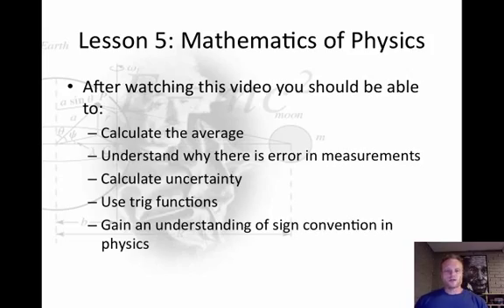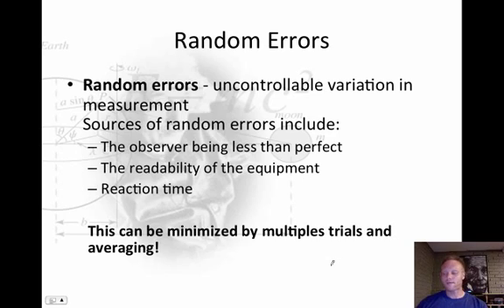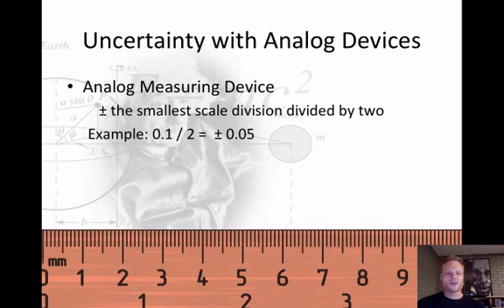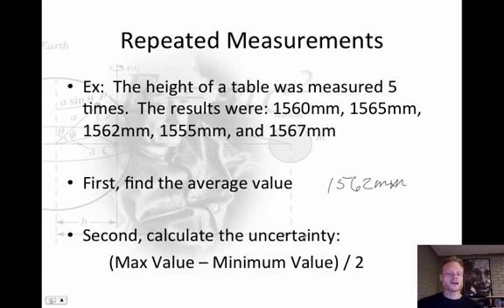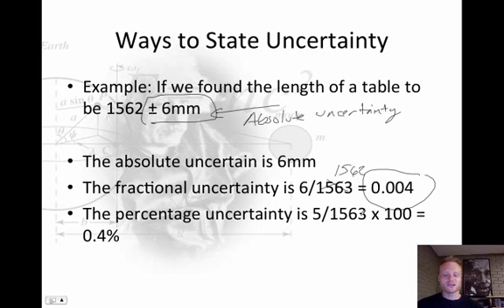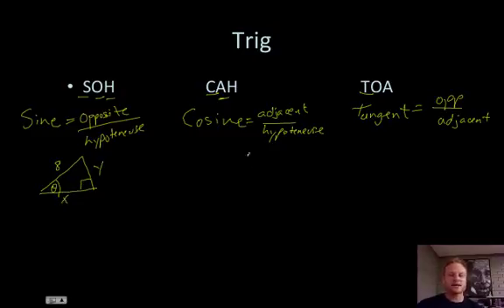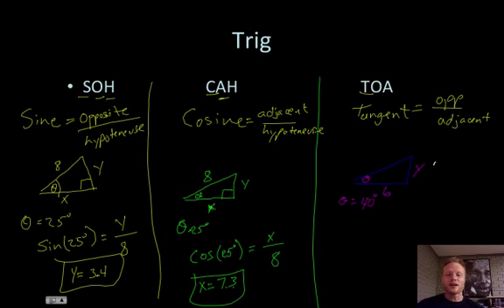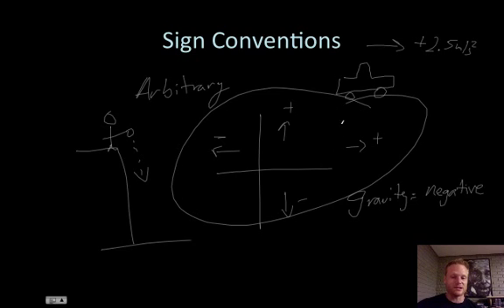Ch 1 Lesson 5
Table of Contents:

00:39 - The Average
01:44 - Random Errors
03:32 - Systematic Errors
05:01 - Uncertainty
05:41 - Uncertainty with Analog Devices
07:30 - Uncertainty with Digital Devices
08:17 - Repeated Measurements
09:29 - Cardinal Rule #1 of Uncertainty
09:58 - Cardinal Rule #2
10:50 - Ways to State Uncertainty
17:32 - Sign Conventions